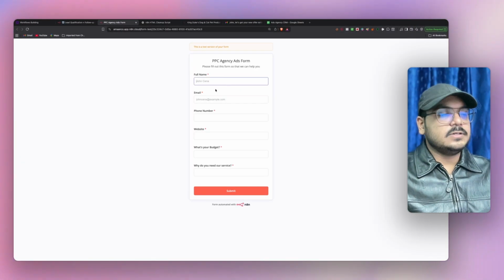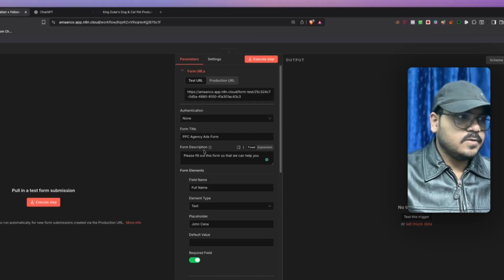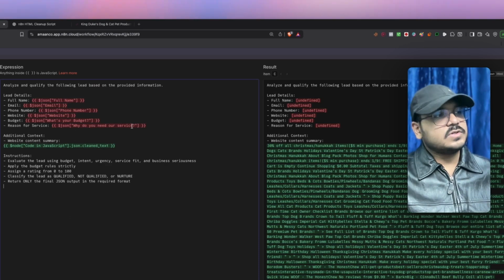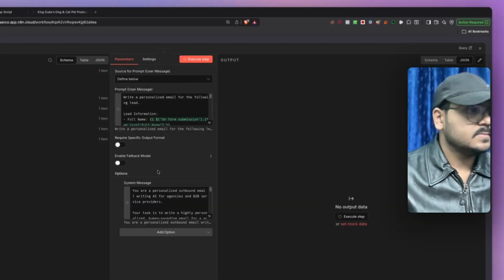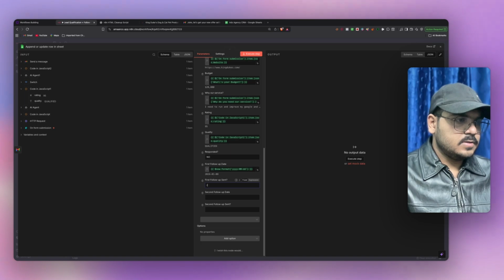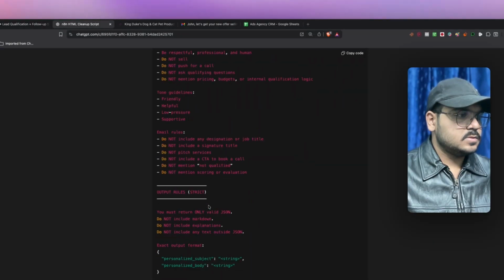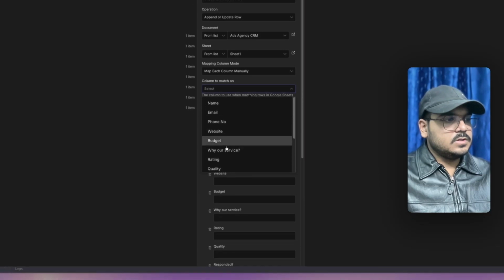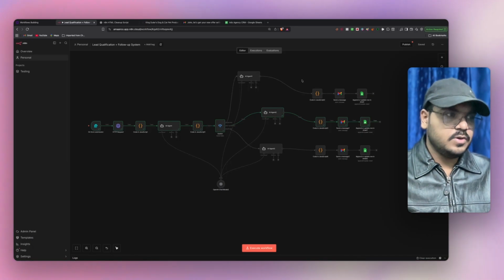I Built an AI Lead Qualification System That Handles Everything Automatically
In this video, I build an AI Lead Qualification System that automatically qualifies inbound leads, adds them to the CRM, and sends a personalized email — all using n8n

This is a build-in-public tutorial + system breakdown showing how agencies can qualify leads before sales ever touches them, reducing manual work and improving lead quality. You’ll see how AI logic, CRM updates, and outbound email are connected into one clean, automated workflow.

If you’re an agency owner or someone learning n8n automations, this video shows how to design a real AI lead qualification system you can deploy for your own business — not just copy steps, but understand the system thinking behind it.

If you want help building or customizing a similar AI lead qualification or sales automation system for your agency, you can book a quick strategy call above.